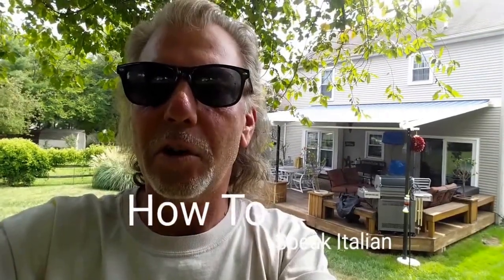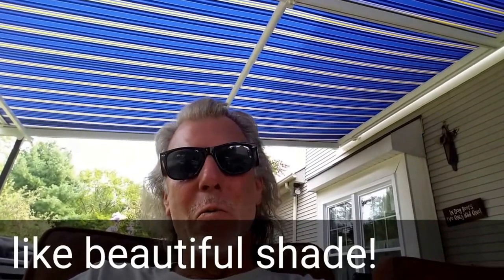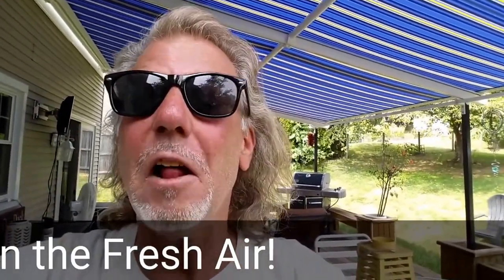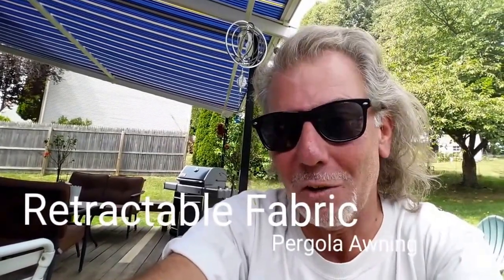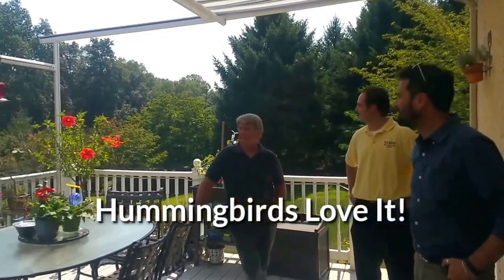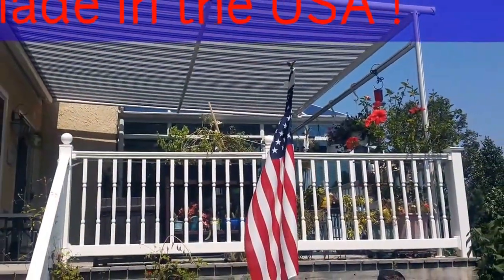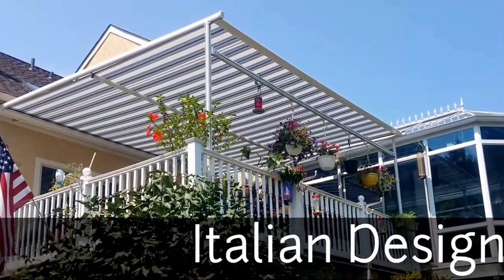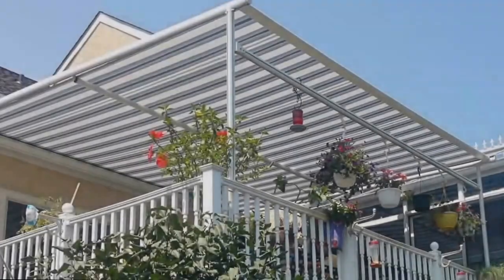An Italian Pergola Awning for Shade - Outdoor Living Expert, Mark Milanese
Outdoor Living Expert, Mark Milanese, reviews the new Pergola awning designs from Italy that shade the heat of the sun on your deck or patio with retractable fabric. The pergola frame adds strength and style to the retractable awning. Mark Milanese teaches you how to speak the Italian language & how to enjoy outdoor living the Italian style.